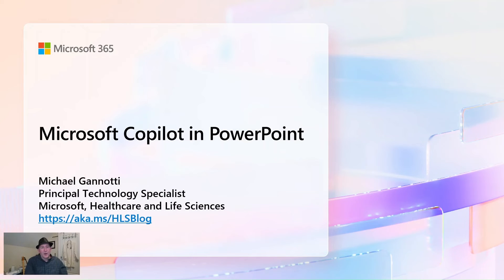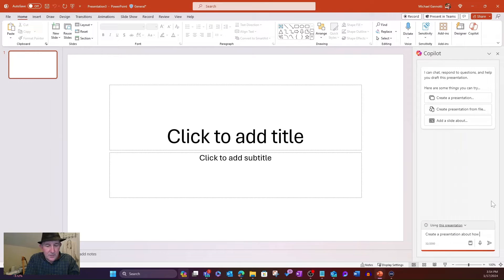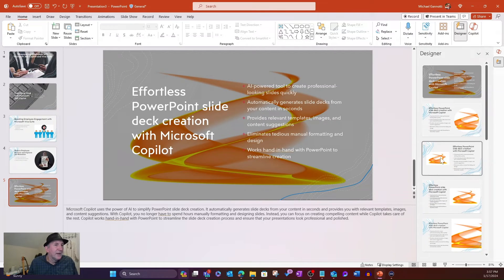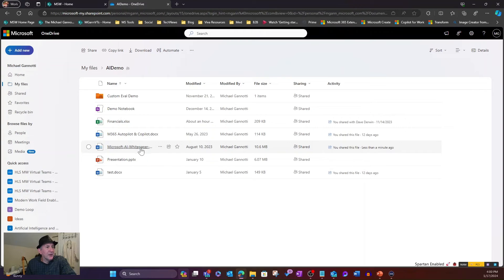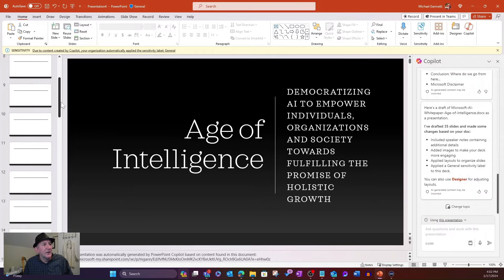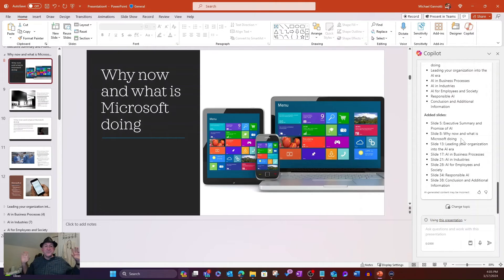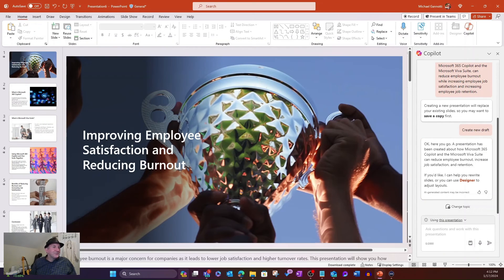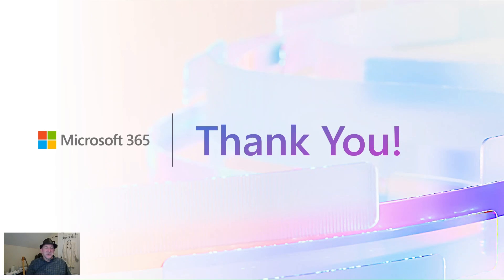Copilot in PowerPoint – Copilot Snack Show Me How Video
Copilot for Microsoft 365 can help you save time and effort by automating and simplifying the presentation creation process. Here are some of the benefits of using Copilot:
• You can generate relevant and engaging content for your slides with just a few clicks. Copilot can analyze your topic and keywords and suggest bullet points, images, charts, and other elements that match your message and audience.
• You can design your slides with ease and confidence. Copilot can recommend the best templates and layouts for your presentation, based on your content and purpose. You can also customize your slides with Copilot's editing tools and apply themes, colors, fonts, and animations.
In this Copilot Snack Show Me How video I walk through several ways to create, and enrich, your creation of presentation decks in PowerPoint using Copilot for Microsoft 365.
**Please note the long form Word doc used in one of the creation demos was rendered by downloading a large PDF, opening it in Microsoft Word, then saving the resultant Word document to my OneDrive. The entire process, from download to resulting slides done in under 4 minutes!